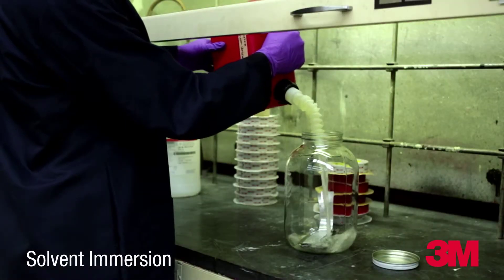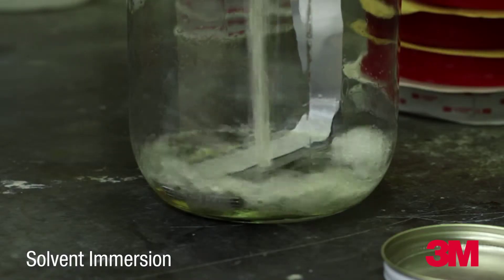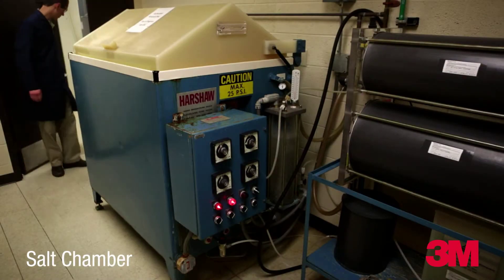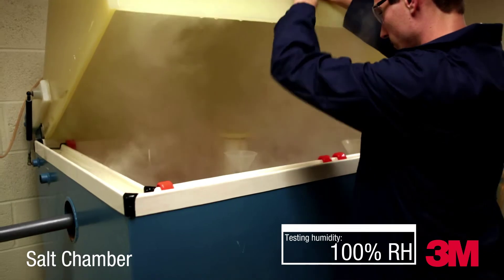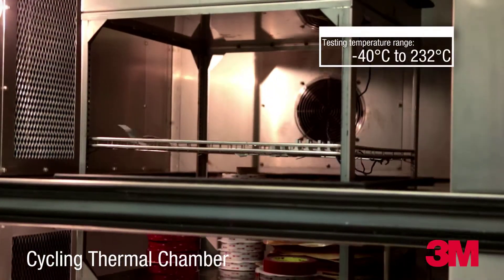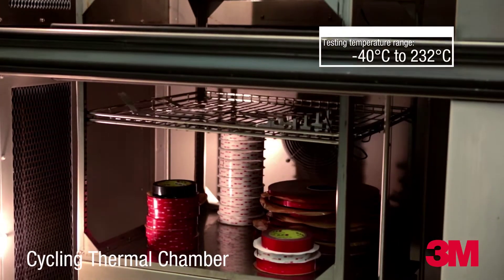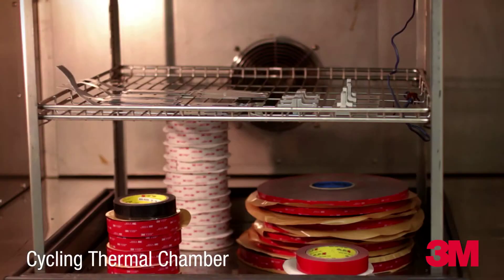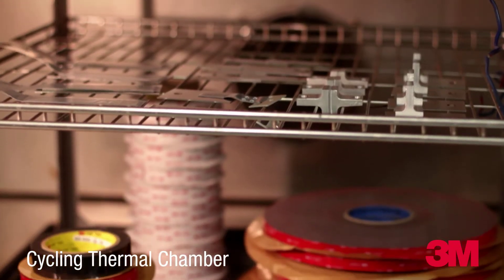3M™ VHB™ Tape Test - Harsh Environment Resistance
3M™ VHB™ Tape Test - Harsh Environment Resistance Tests